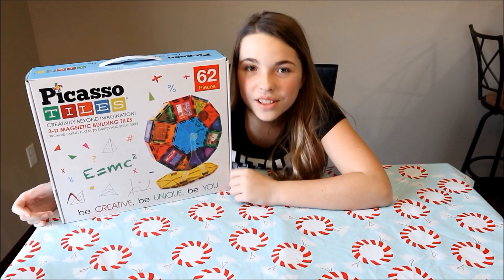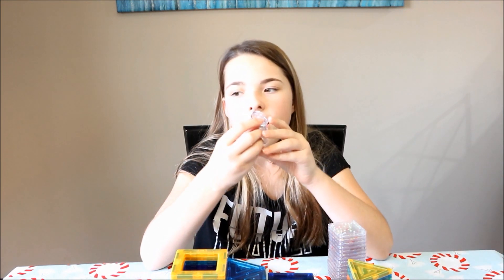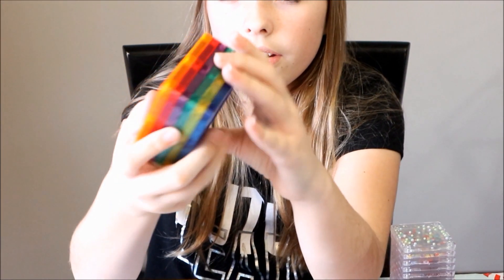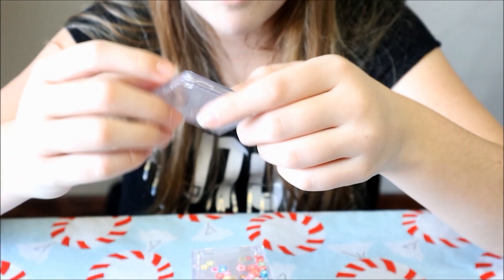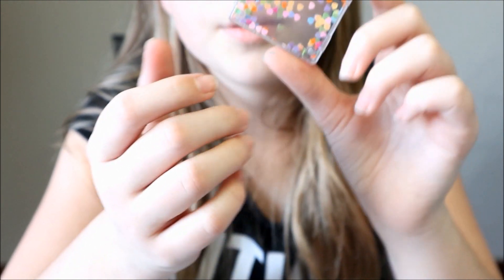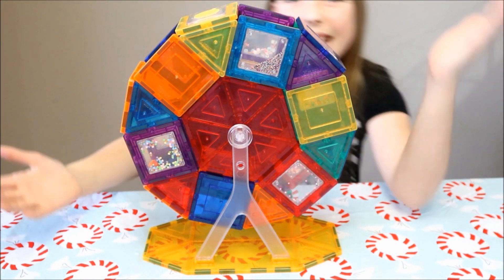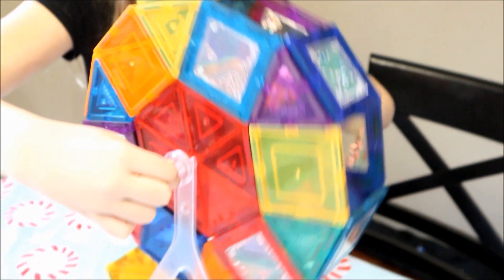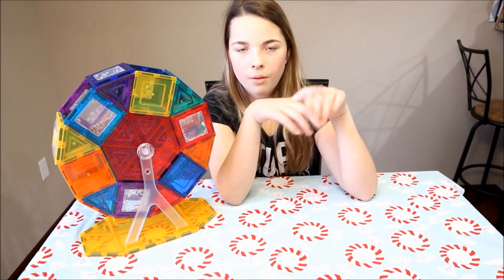Do You Like Ferris Wheels - Picasso Tiles-Christmas Gift Guide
How much do you like Ferris Wheels, Well now with this set you have have your very own Ferris Wheel. This is the Picasso Tiles Ferris Wheels Set (PT62) This would be a awesome Christmas gift for anyone
We are Still doing the Christmas Card Swap, Send us a card and we will send you a card (Address in the description)

Anyone want to swap playlist to help watch hours, let us know

Please watch video in Full to help support

We dont read spam comments, so if you watch less then a minute your comments is spammed

Want to spend me some fan mail!

Equipment:
GoPro: Hero 3 and Hero 5
DSLR: Canon T3
Camera: Canon M100
Tripod
Flexible Tripod
Smooth Q Gimbal for iPhone 8